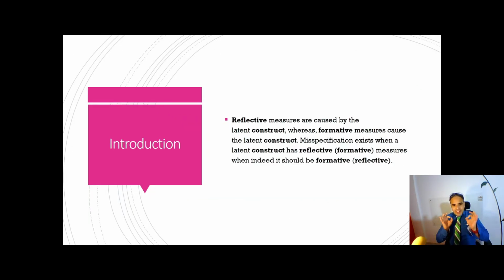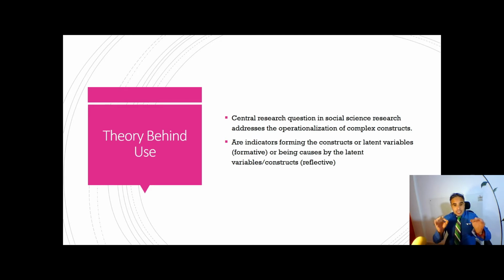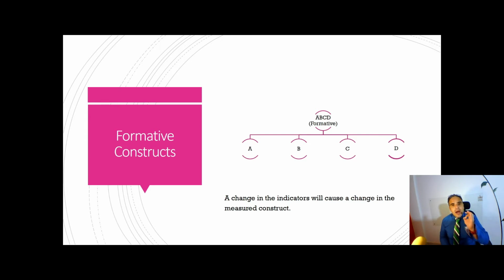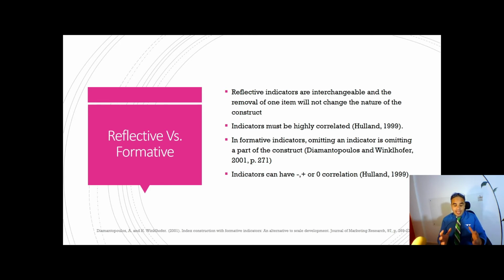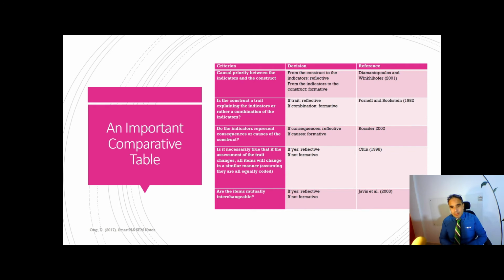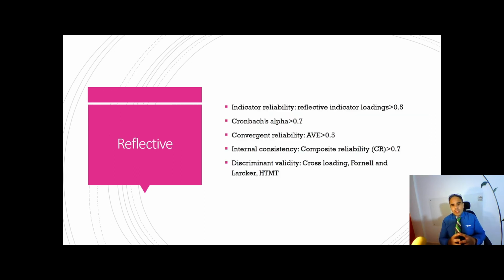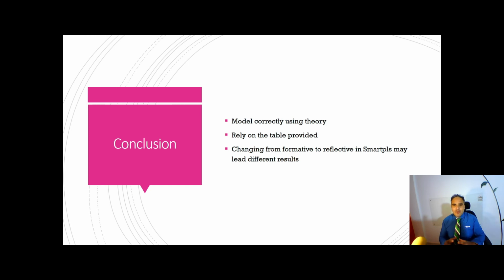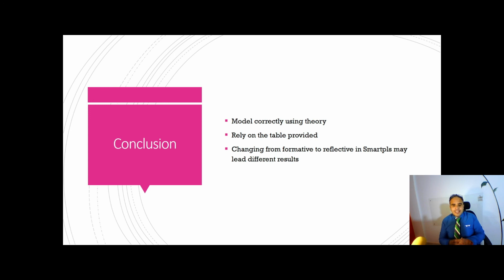Formative and Reflective Models SmartPLS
This video discusses the formative and reflective smartpls models. It differentiates between both models and their indicators.
It provides important information about both types of indicators/models/constructs and how we can make a difference between them.
Differentiating between and understanding reflective and formative models are essential for correct, valid and reliable structural equation models using SmartPLS.